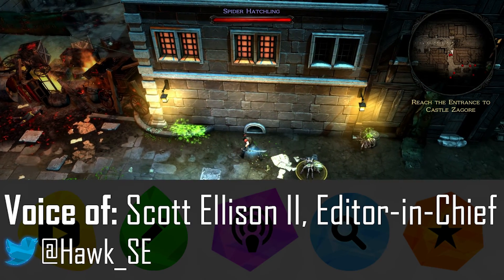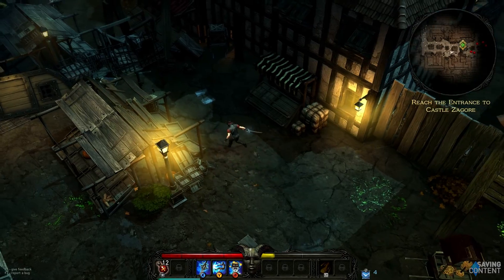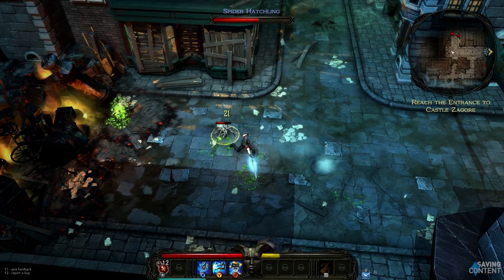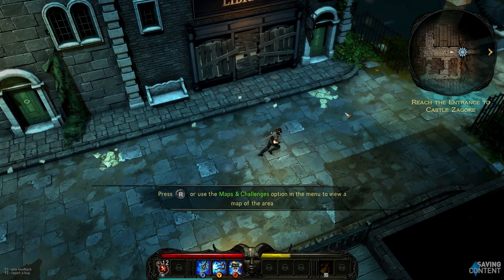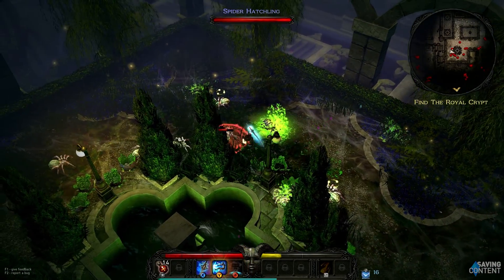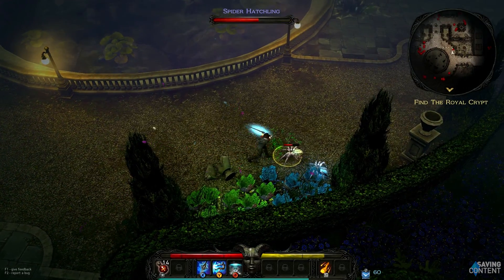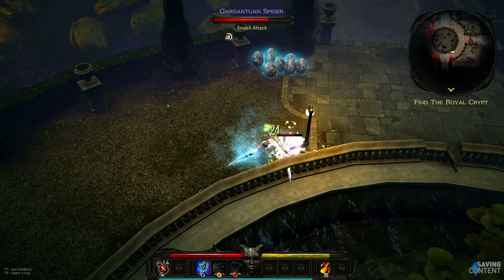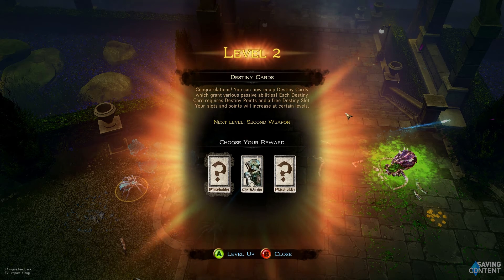Victor Vran Early Access Preview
Scott plays, levels up, and hacks and slashes in the new Action RPG from Haemimont Games, Victor Vran, now in Steam Early Access.